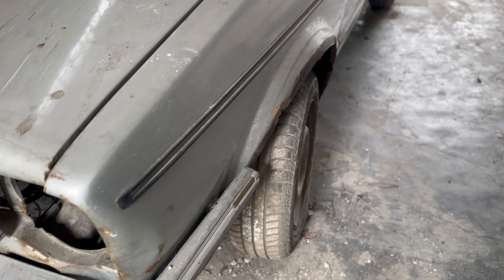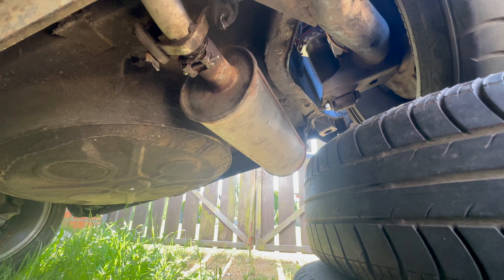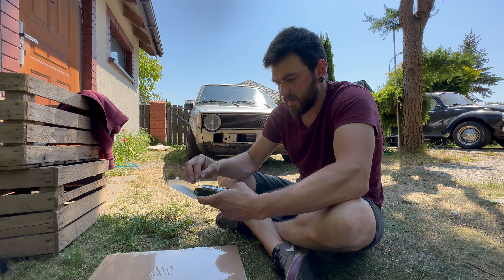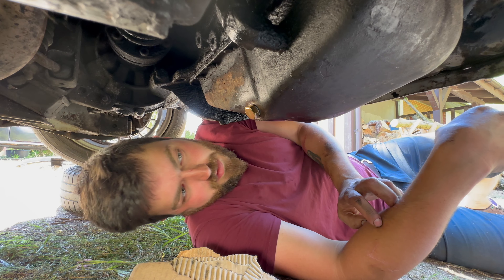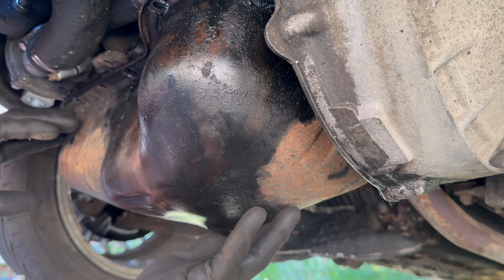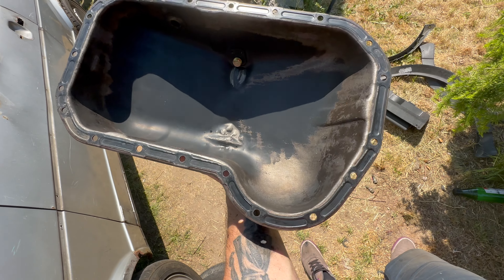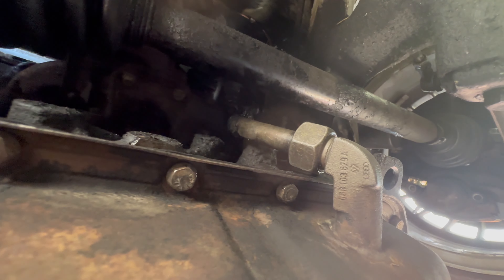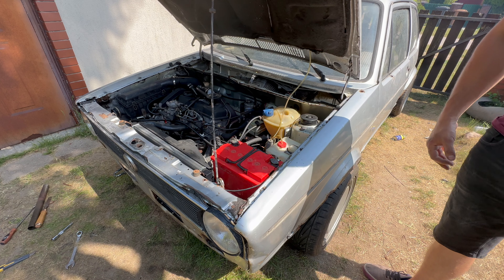ABANDONED for 15 years got more ISSUES than I expected!! Golf mk1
We have to solve 2 problems that appeared out of nowhere..